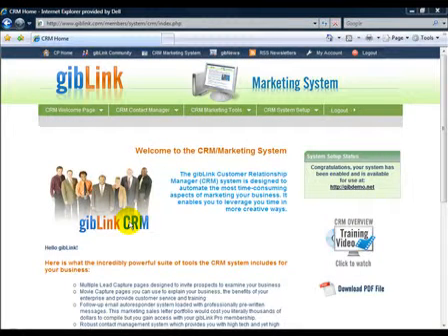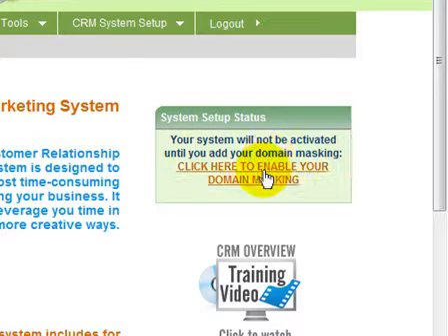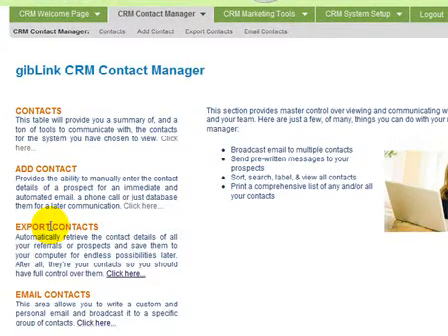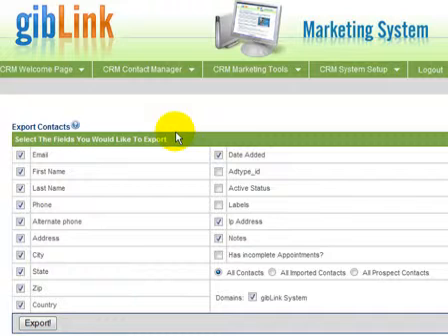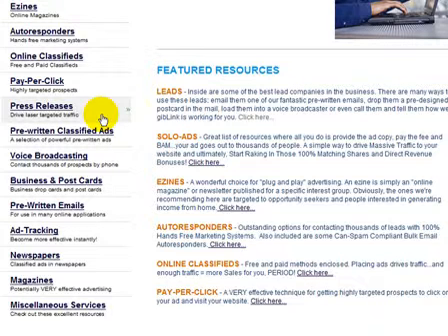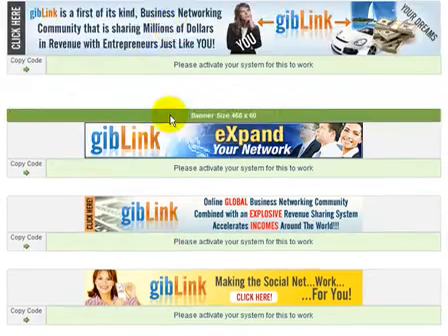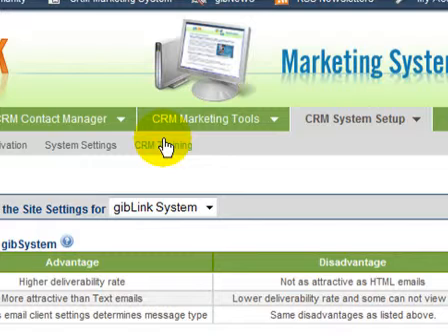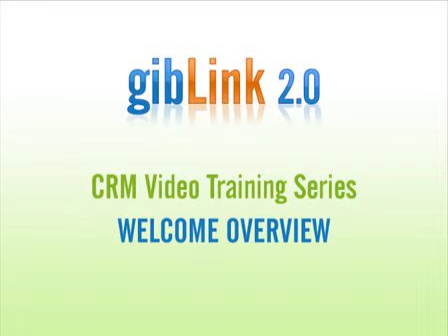giblink-CRM (Customer Relationship Manager)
giblink relationship manager.
you can join giblink for free now..